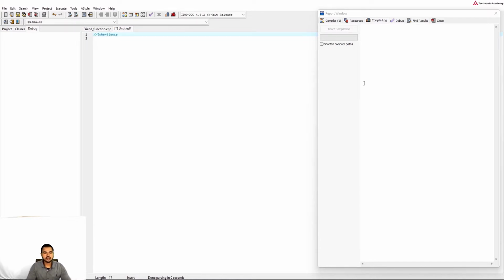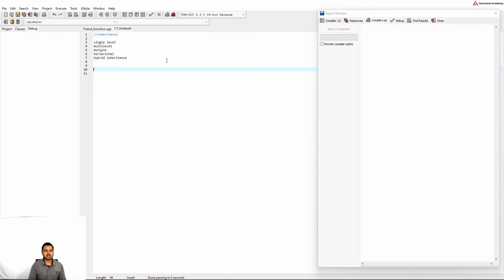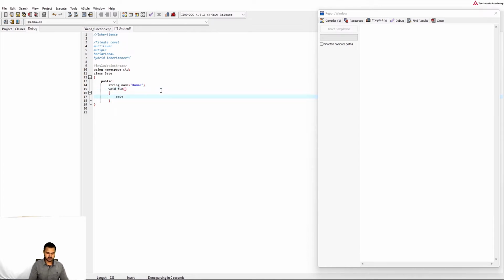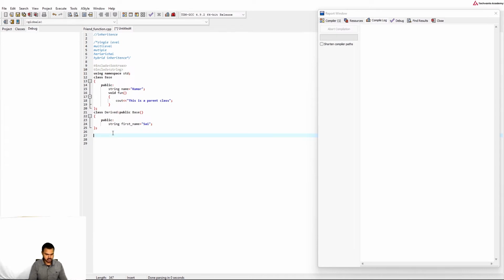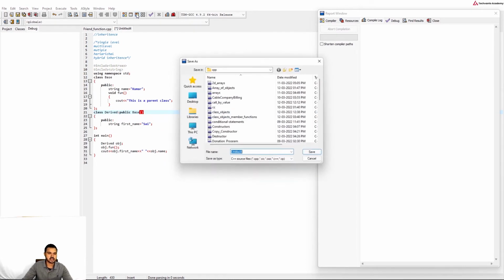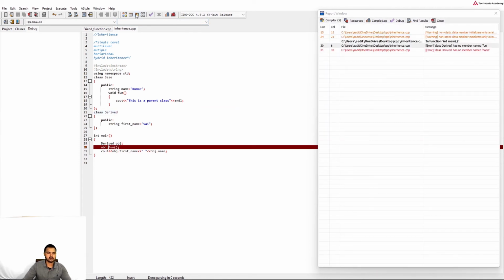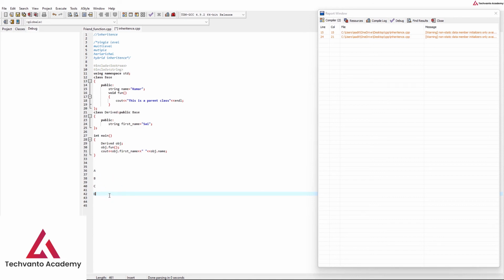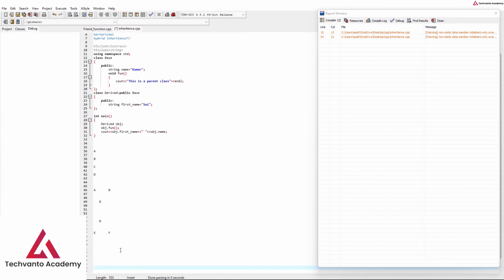Learn Complete C++ Online - Inheritance-1